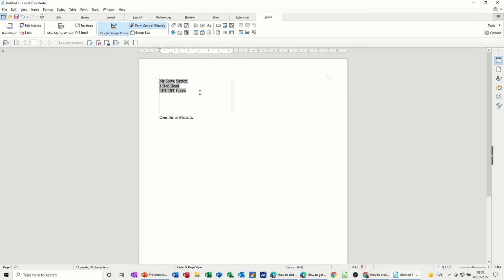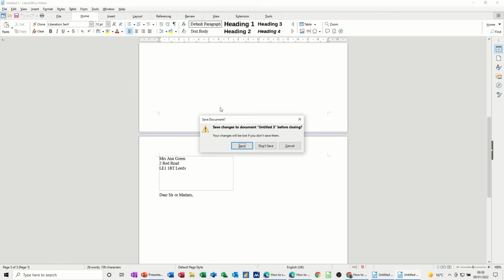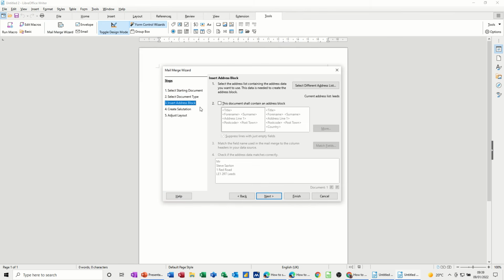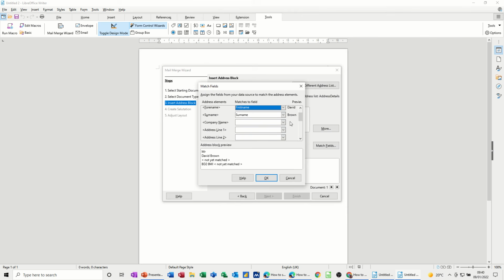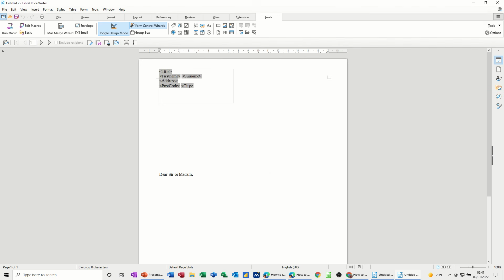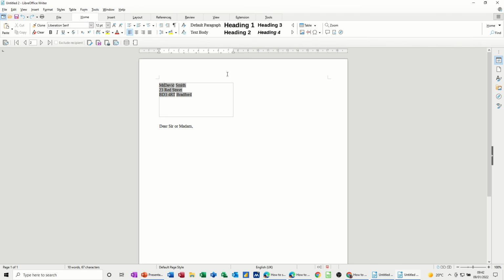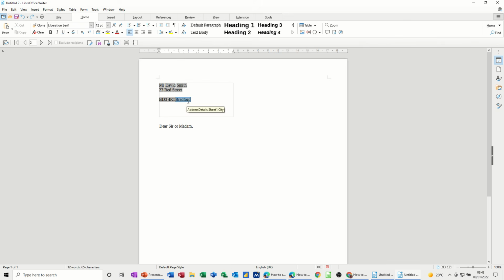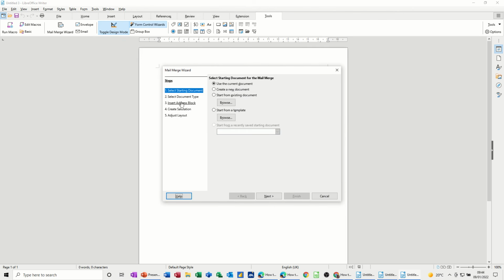How to Mail Merge in LibreOffice Writer (Step‑by‑Step Tutorial for Beginners)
Learn how to mail merge in LibreOffice Writer with this clear, step‑by‑step tutorial designed for beginners and everyday users. In this video, you’ll discover how to create personalised letters, labels, envelopes, and documents using data from a spreadsheet or database.

Whether you're preparing certificates, sending bulk letters, or automating admin tasks, this LibreOffice Writer mail merge guide will help you work smarter and save time.

What you’ll learn:
How to set up your data source in LibreOffice

How to connect Calc data to Writer

How to insert mail merge fields

How to preview and print merged documents

Perfect for office workers, teachers, small businesses, and anyone wanting to improve their productivity with LibreOffice.